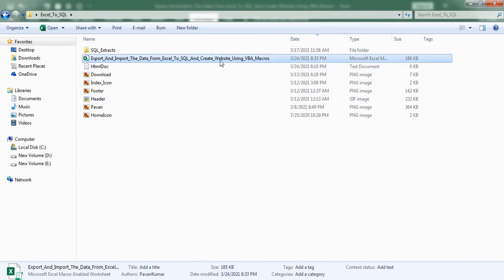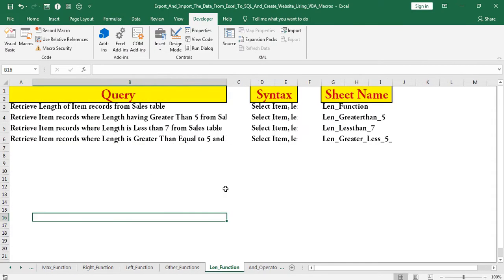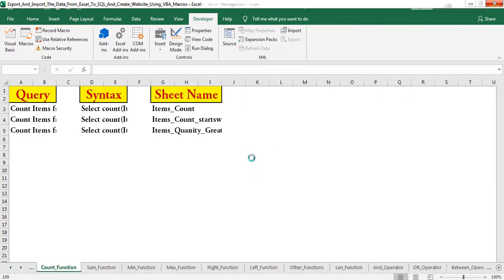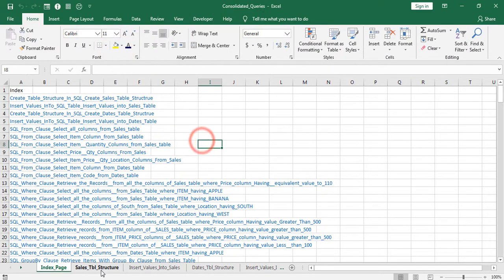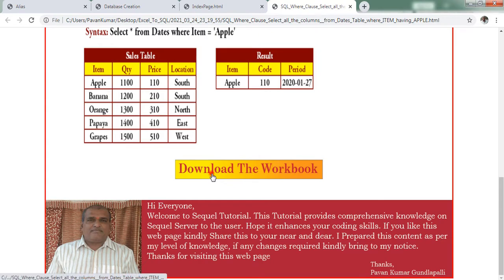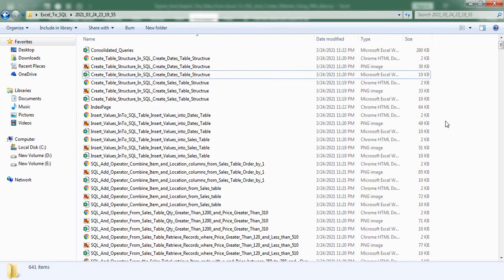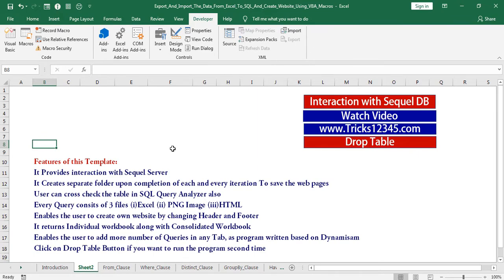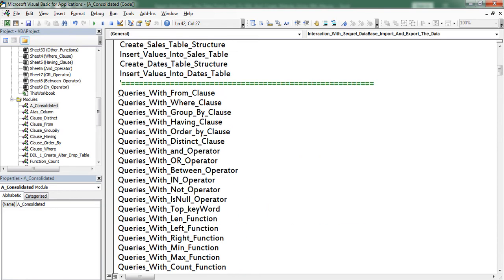Export And Import The Data From Excel To SQL And Create Website Using VBA Macros || SQL Queries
Download the coding workbook  from below mentioned source